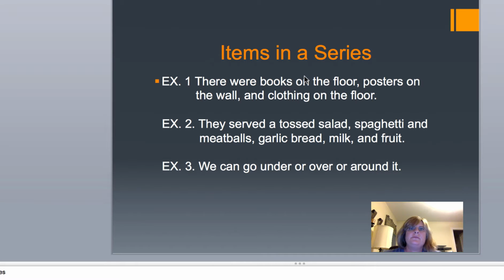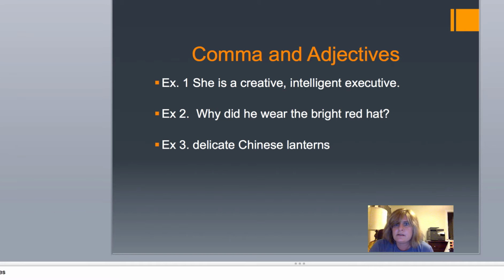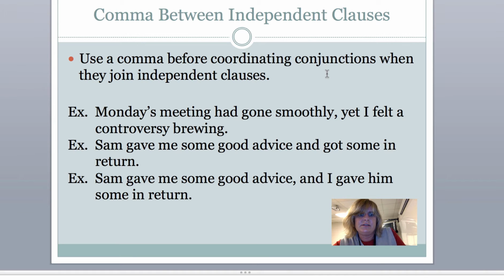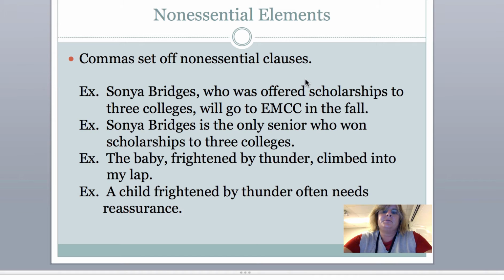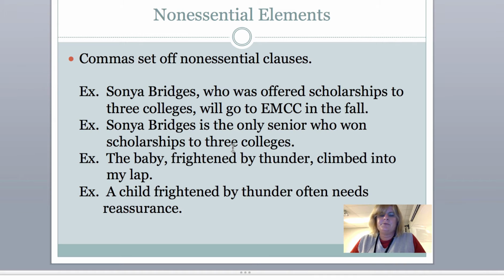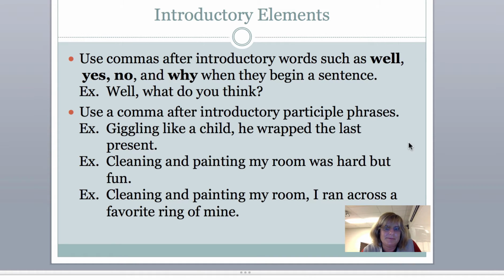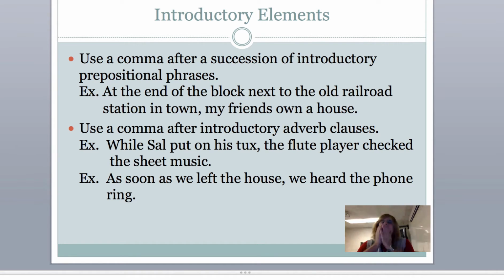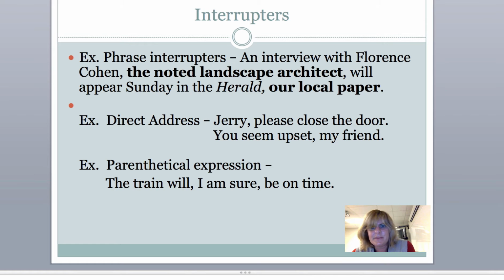Comma CAM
Comma Rules